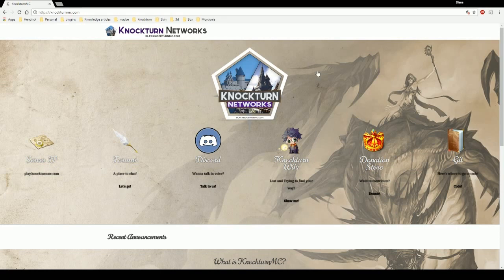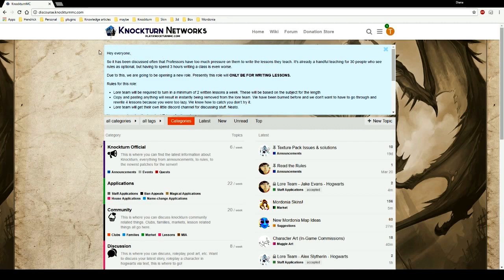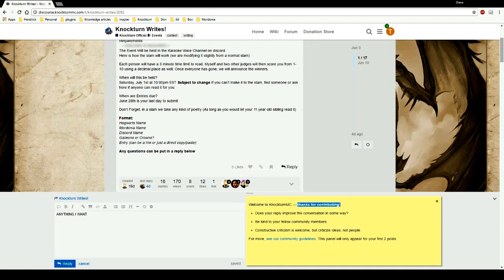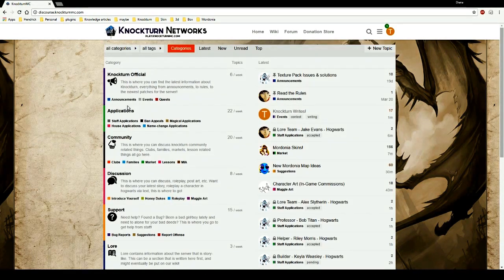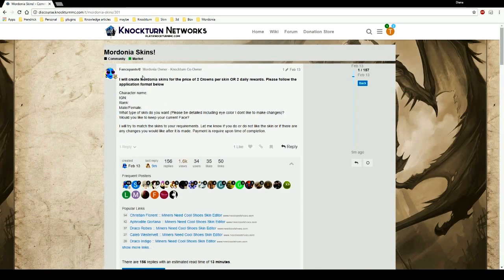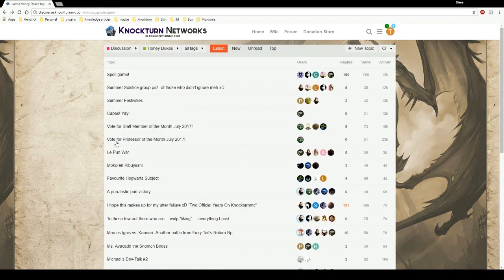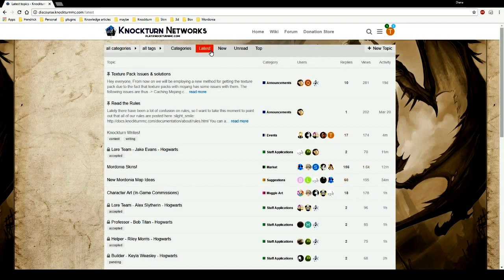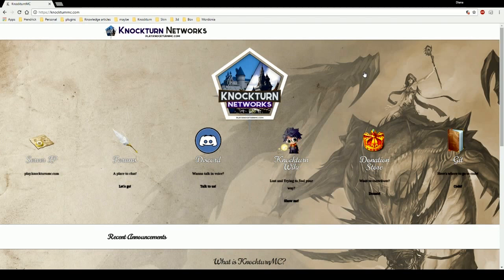Knockturn Networks Forum Tutorial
*sorry if my voice is a little low I was stuffy*